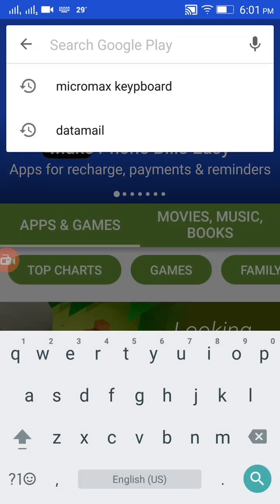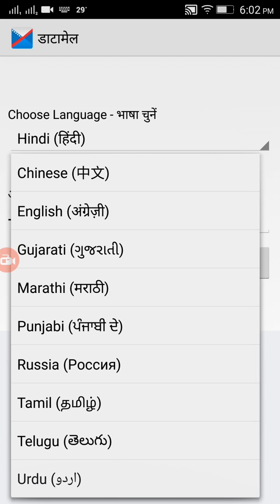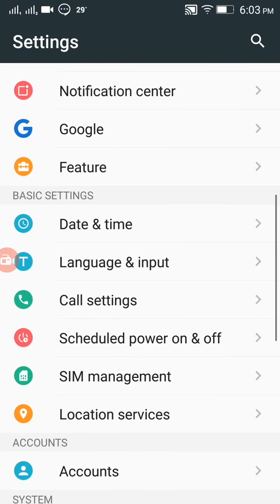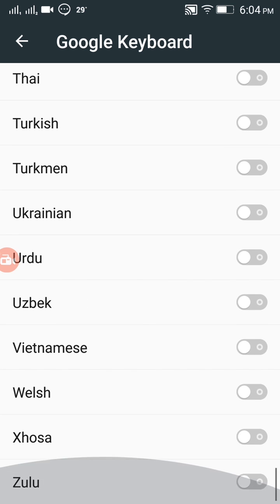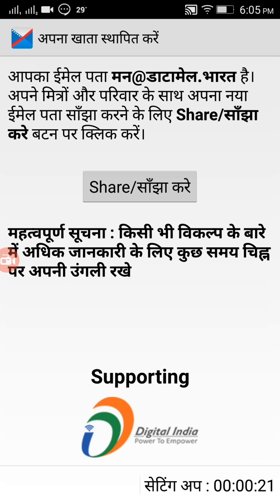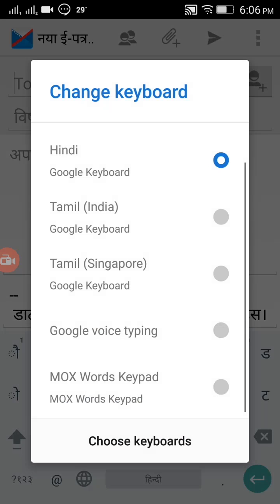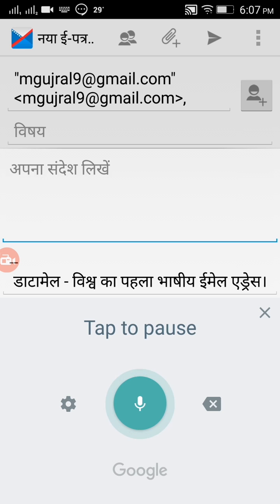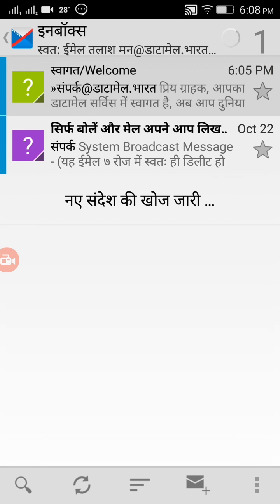How to create and use free Datamail Email account